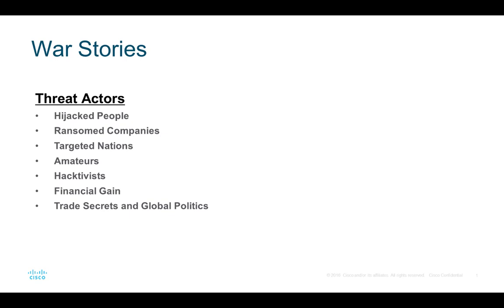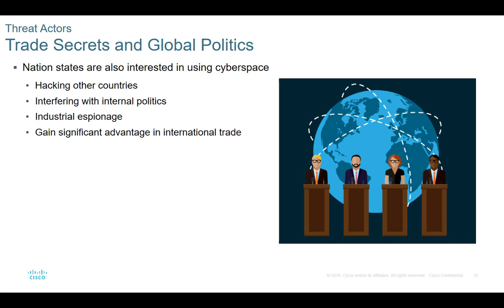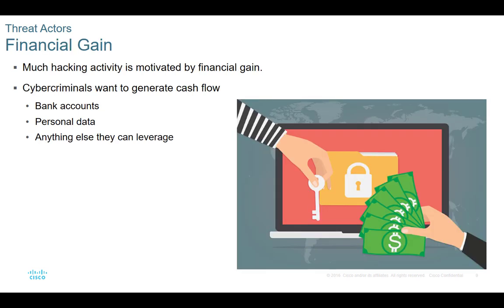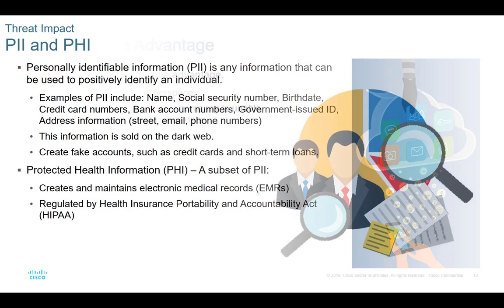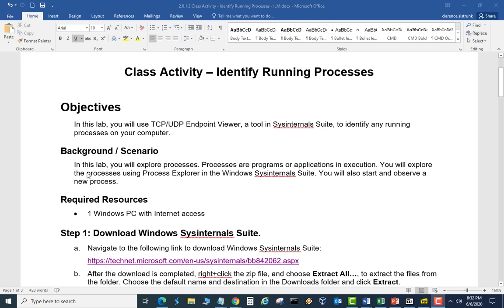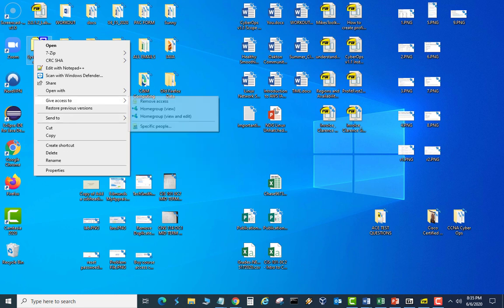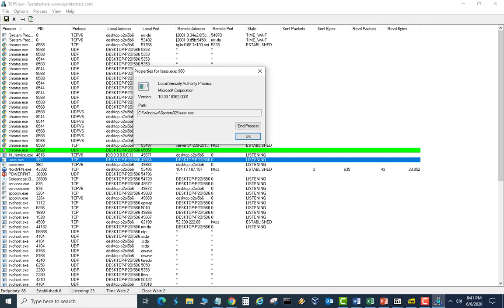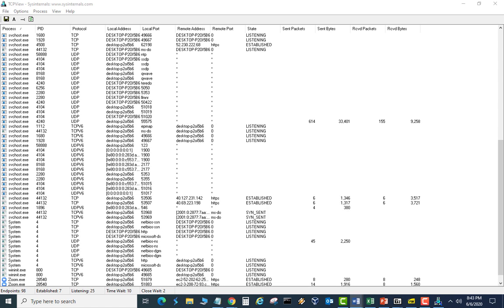Lab 2.0.1.2 – Identify Running Processes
Cisco Certified CyberOps Associate
The new Cisco Certified CyberOps Associate certification program prepares you for today’s associate-level job roles in security operations centers (SOCs). The program has one training course and one exam that covers the foundational skills, processes, and knowledge you need to prevent, detect, analyze, and respond to cybersecurity incidents as part of a SOC team.

CyberOps Associate certification and training cover these topics:

Security concepts
Security monitoring
Host-based analysis

New topics include access control models for digital assets, malware analysis and interpretation, identifying protected data, and understanding key SOC metrics to expedite detection and containment of breaches.

Start Date: June 8, 2020

Prerequisites
There are no formal prerequisites for CyberOps Associate certification, but you should have an understanding of the exam topics before taking the exam.

Cisco Certified CyberOps Associate Certification and Training Program Benefits
• Launch your career in cybersecurity operations with the new Cisco Certified
• CyberOps Associate certification
• Master the essentials to prevent, detect, and respond to cybersecurity threats and breaches
• Rev up your resume with training and certification on cybersecurity operations knowledge and skills
• Tell the world what you’ve achieved with a digital certification badge on your social media profiles

Google Free Music:
Hip Hop & Rap | Romantic
Causmic - Far Apart